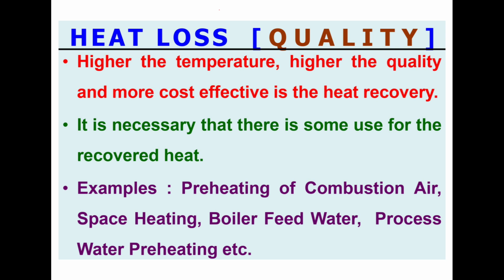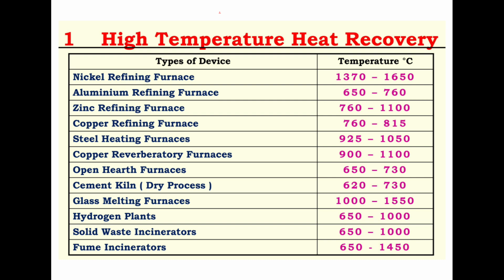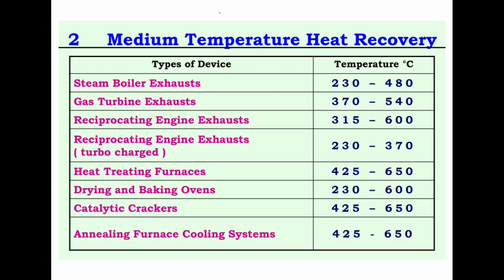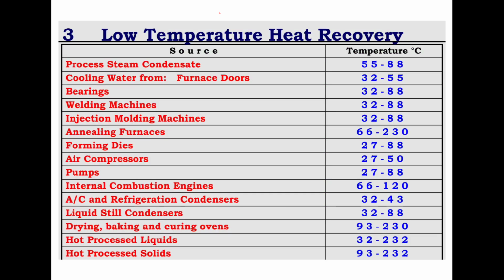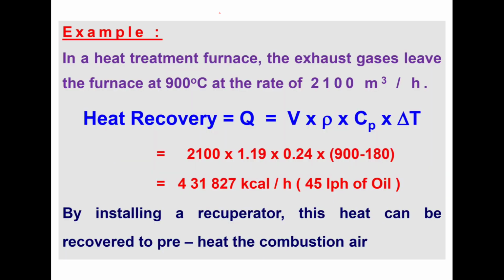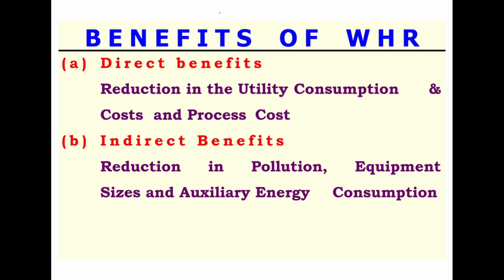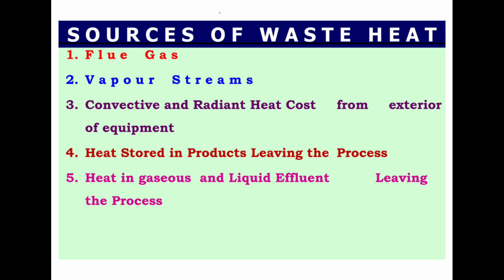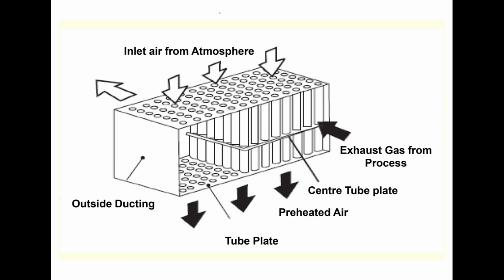Cogeneration: Unit-IV Part-6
Thermal Engineering IV/6
Heat loss, Waste heat recovery system